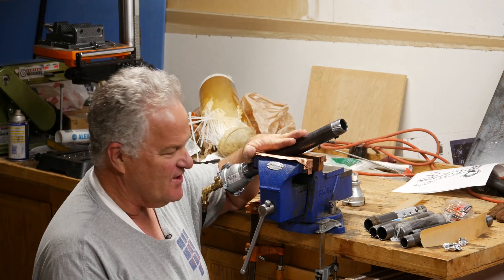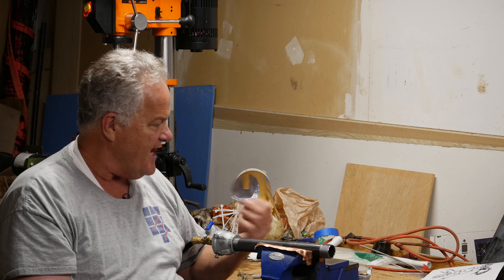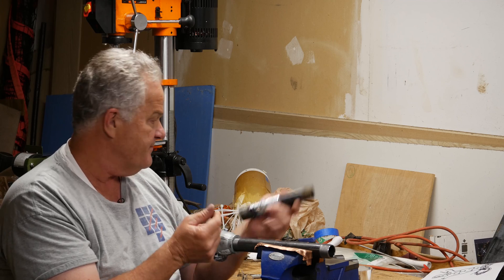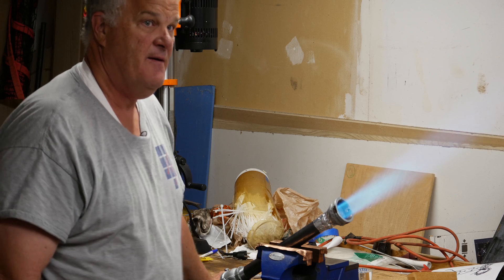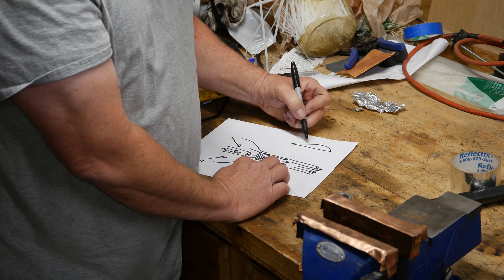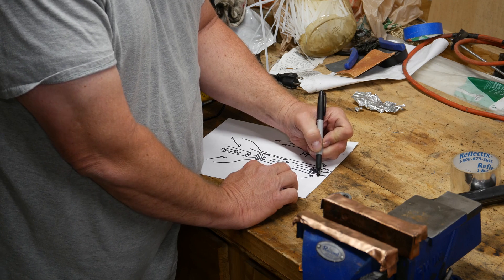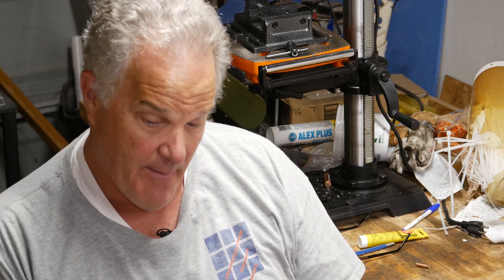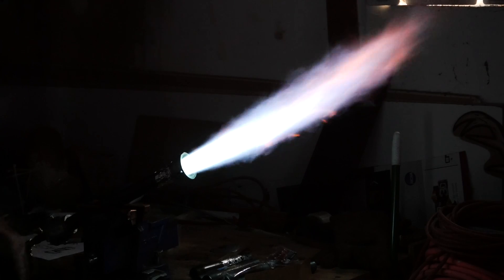Building a propane burner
Been struggling to be like everyone else and actually make a working burner for a foundry furnace that I want to make. I think I finally got it. And... just like all the cool kids do these days, I even throw in some pseudo-science.